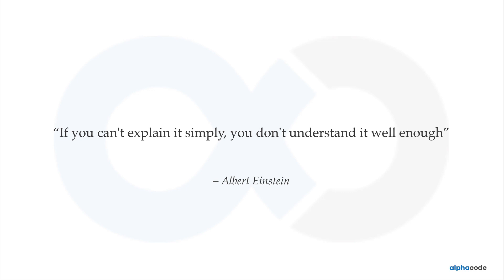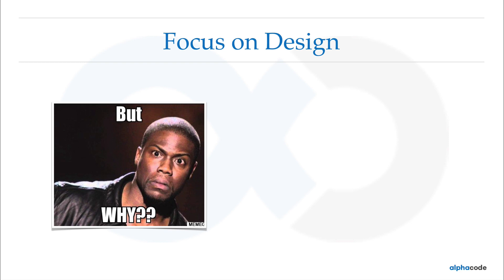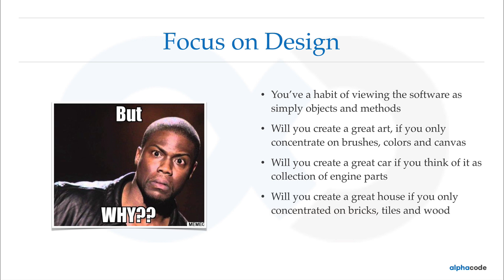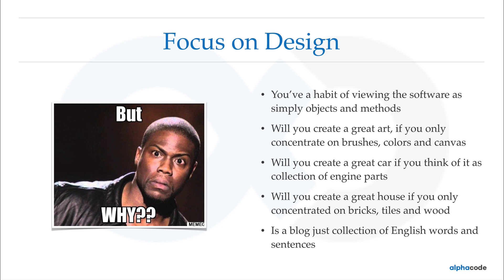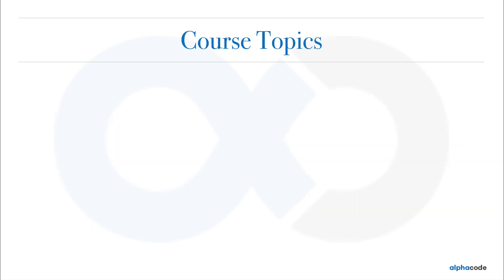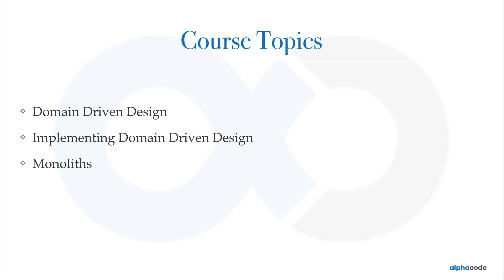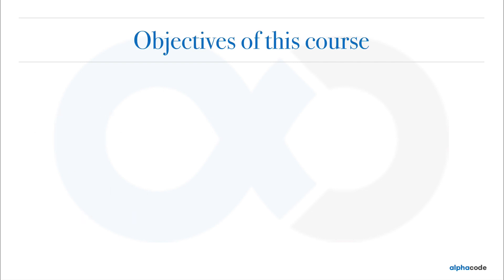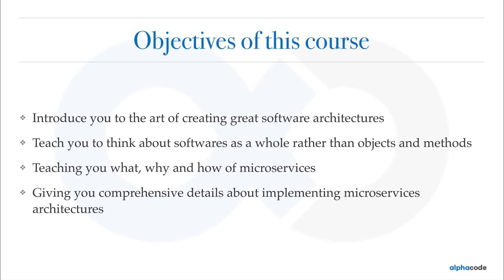1. Mastering the art of designing Microservices Architecture - Introduction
This is the first video tutorial of Crash Course #1 "Mastering the art of designing Microservices Architecture". For full crash course follow:

This crash course is a part of an 8 crash course series called ""Complete Guide To Creating Scalable Backend Infrastructures". The intro to complete series can be found here: